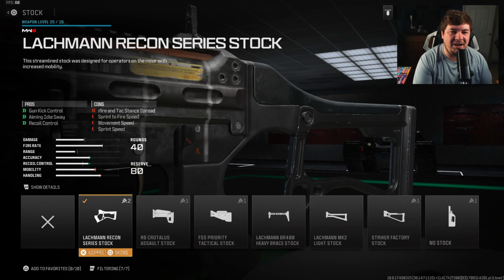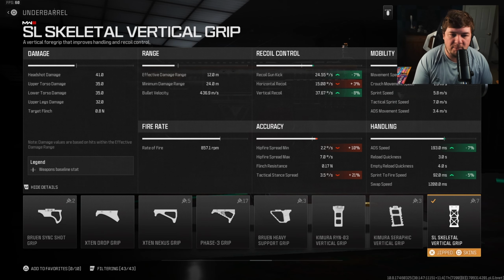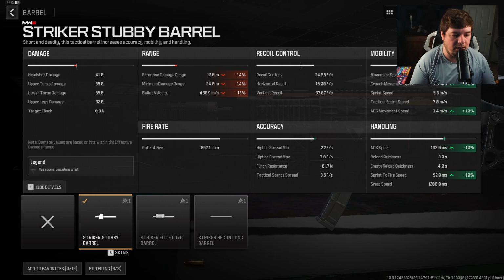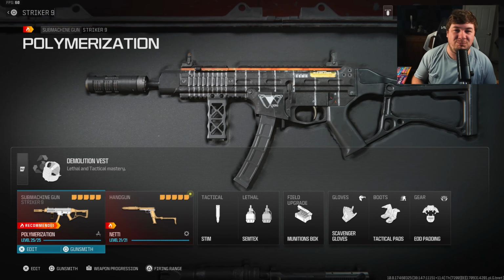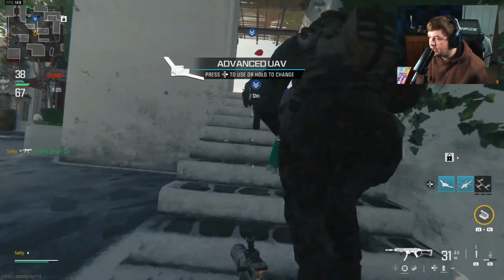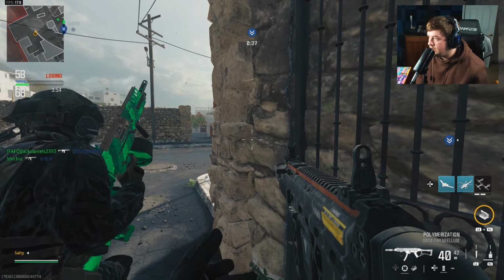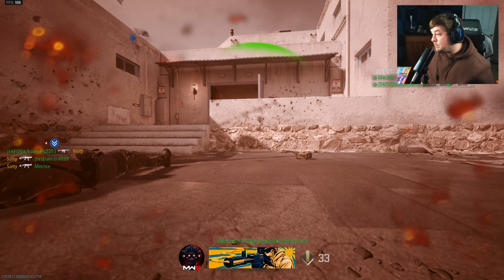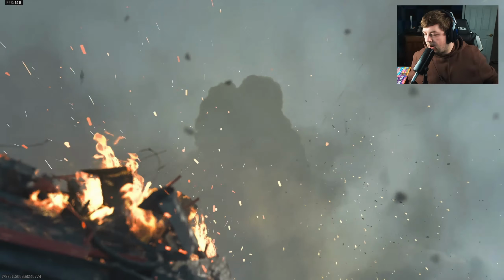the BUFFED "STRIKER 9" is a MONSTER in MW3! (Best Striker 9 Class Setup)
the BUFFED "STRIKER 9" is a MONSTER in MW3! (Best Striker 9 Class Setup) -Modern Warfare 3

Timecodes:
0:00 - Recoil Pattern
0:31 - Best Class Setup
2:29 - Greece Game 1
10:42 - Mercado Game 2
17:01 - Comment of the Day
17:06 - Watch Next!